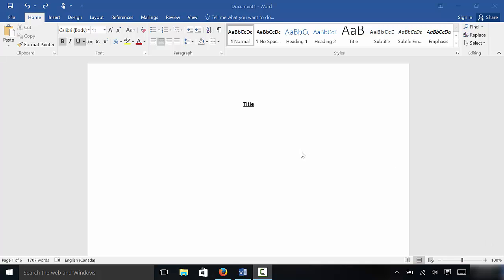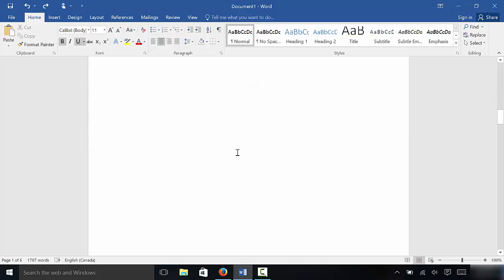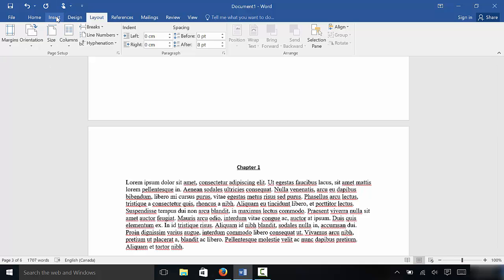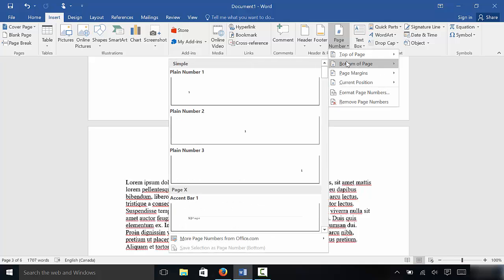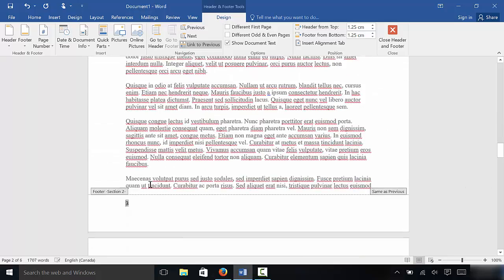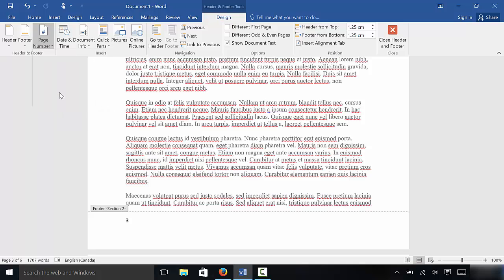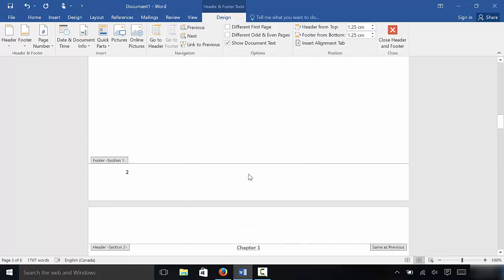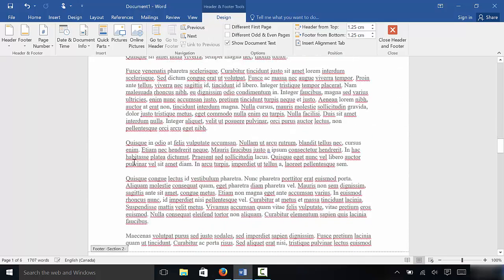How To Number Pages Starting From A Specific Page (Microsoft Word Tutorial)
In this video, I show you how to number pages starting from a specific page in Microsoft Word. It is a relatively simple process, but requires a few steps. With that being said, I show you my computer screen and walk you through the process with step by step instructions. You have to divide the Word document into 2 sections, unlink the sections, number the pages, configure the first page number of the appropriate section, and then delete the page numbers from the previous section! I outline all of these steps in this Microsoft Word tutorial.